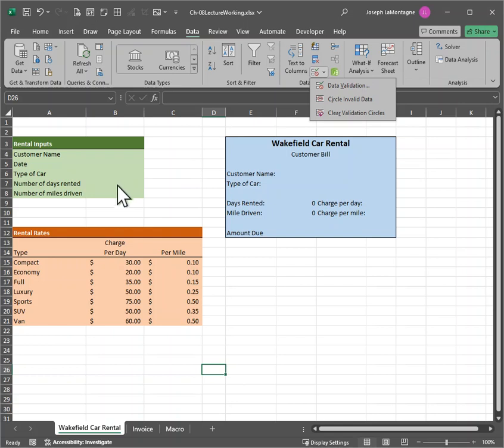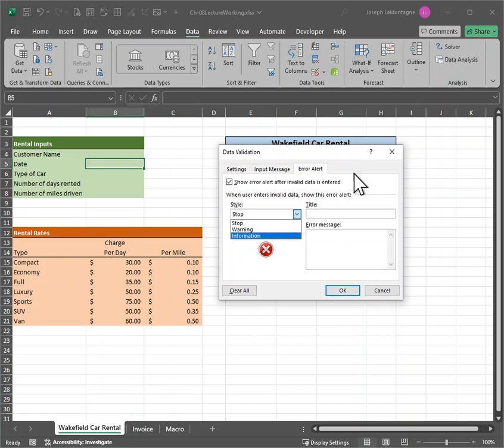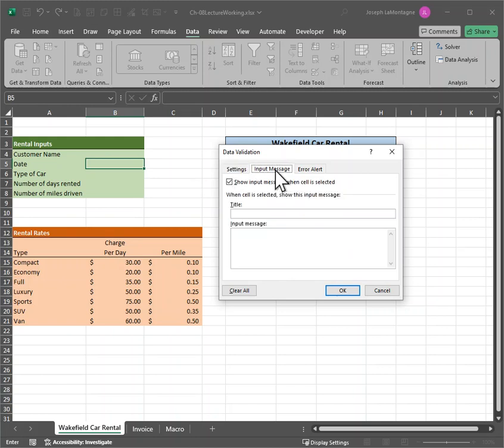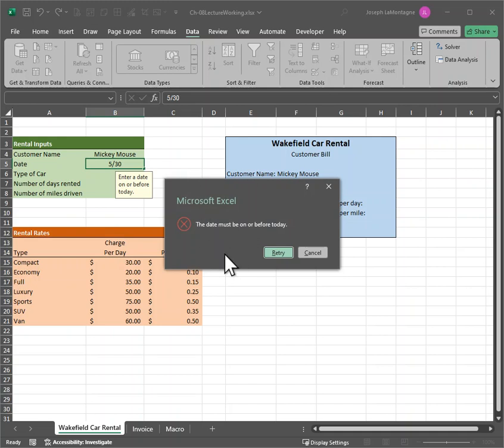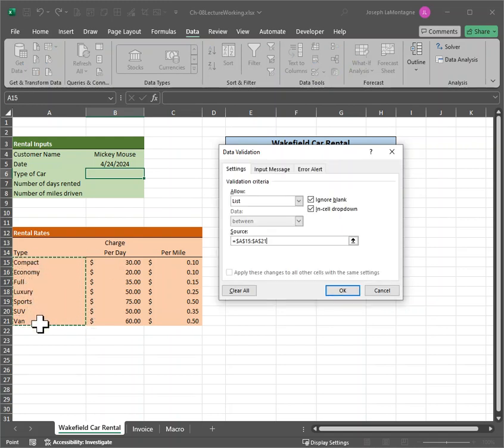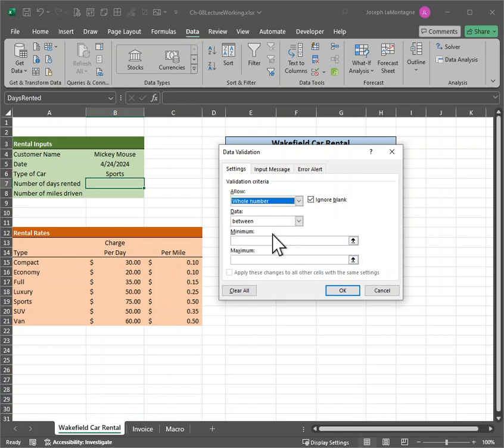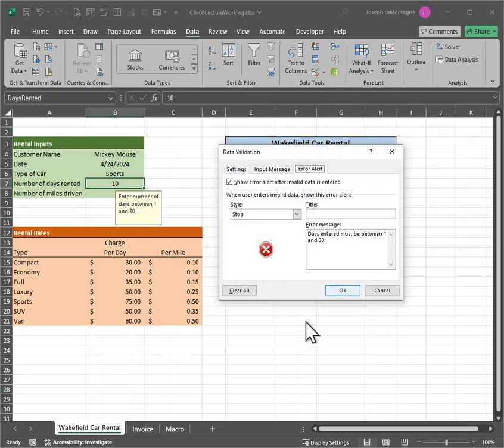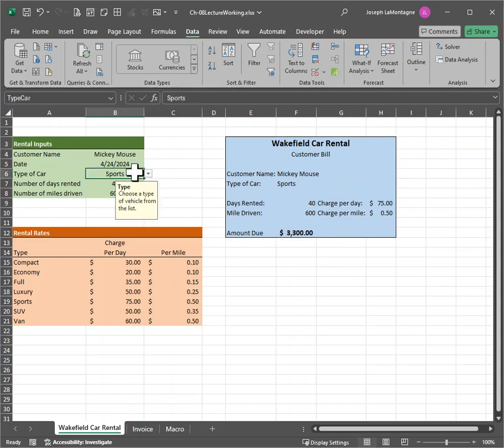Ch 8 - Data Validation